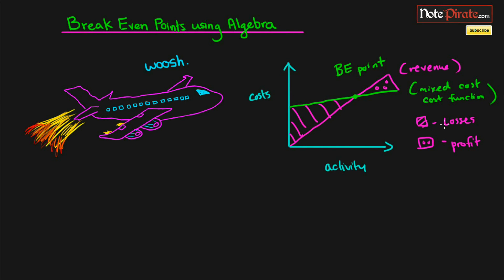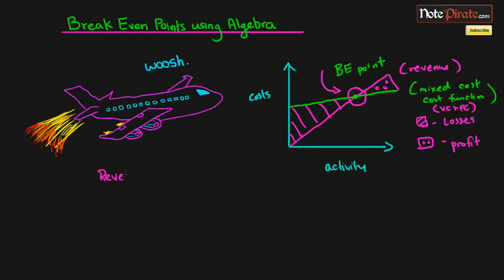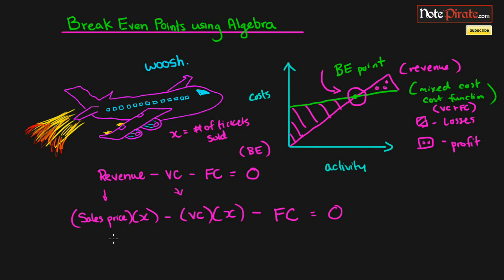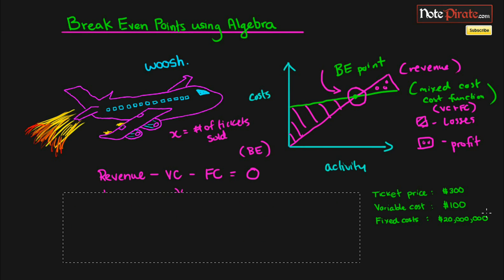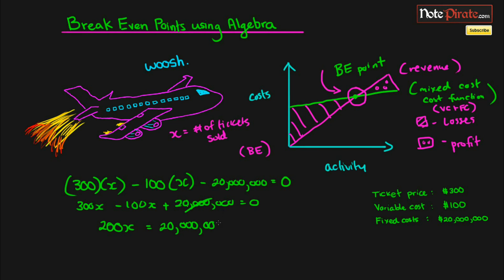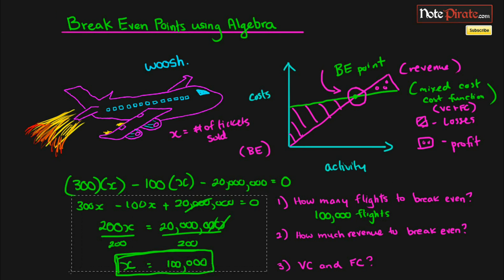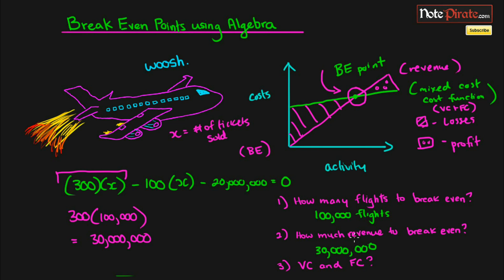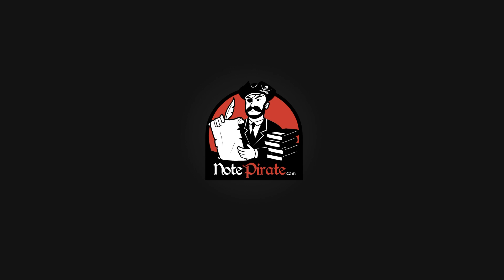Calculate the Break Even Point using Algebra (Cost Accounting Tutorial #12)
⌚Timestamps
0:00 - Introduction
1:30 - Break-even Point using Algebraic Method
3:00 - Break-even Point Example

We've gone over the basic concept of cost-volume-profit analysis in the last tutorial, now we can actually find a break-even point using basic algebra. Understand how to set up and solve for a break-even point along with all of the mechanics.